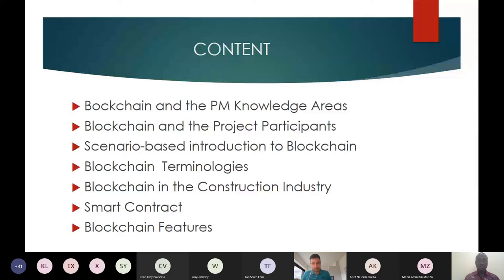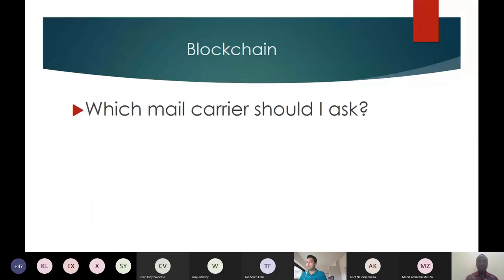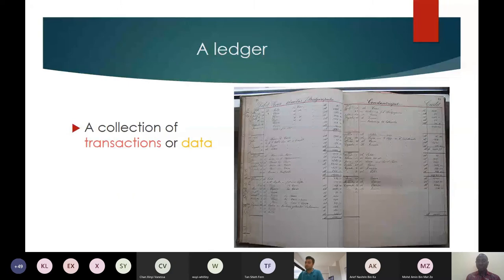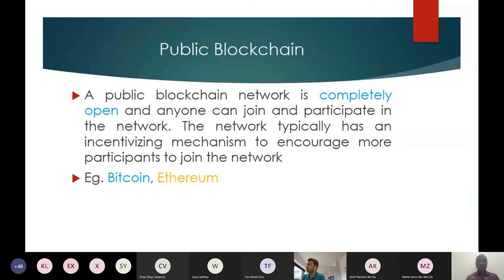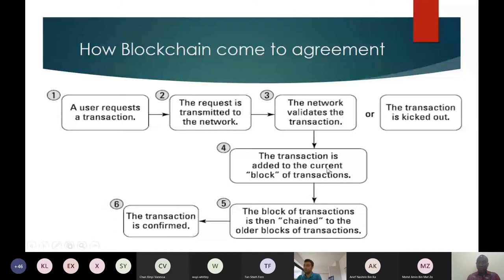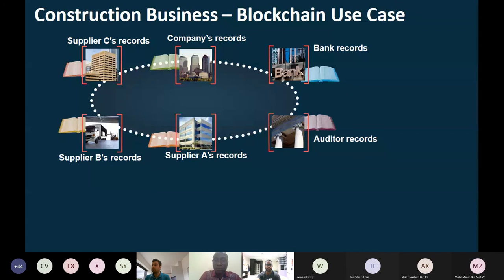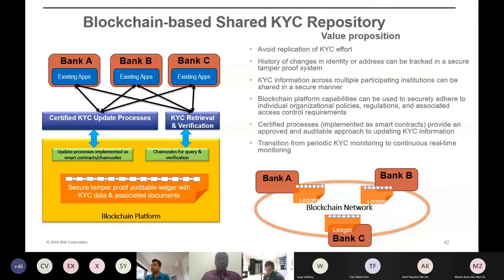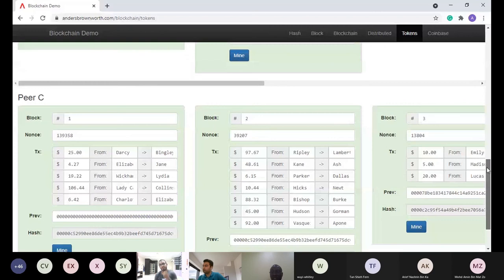Guest Lecture Dr Kamarrudeen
Faculty members of Skyline University College (SUC), Sharjah, are involved in webinars, workshops, and conferences as resource persons at the national and international level to fulfill its vision to build a knowledge-based society. These community engagement initiatives are intended to share theoretical and practical knowledge with the academic community, students, and practitioners.

Recently, Dr. Mohammed Kamaruddeen, a faculty member of SUC was a resource person in a workshop organized by Universiti Sains Malaysia on April 7, 2021. His lecture on "Blockchain Application in Project Management” was attended by the students, scholars, and faculty members of the School of Building, Housing and Planning, Universiti Sains Malaysia.